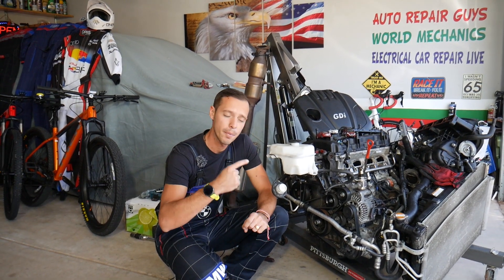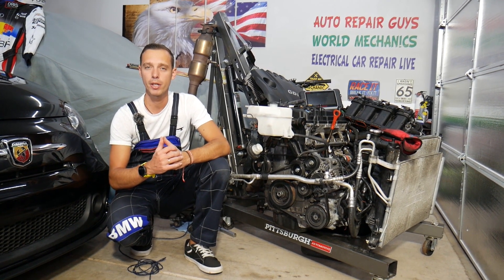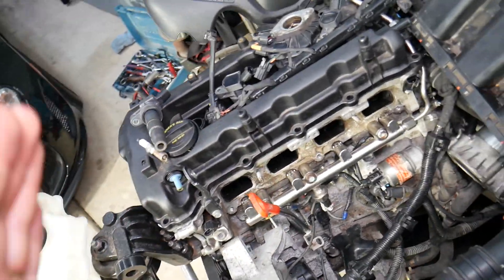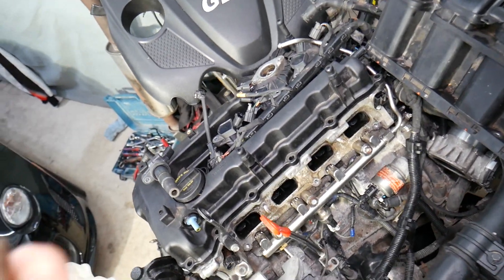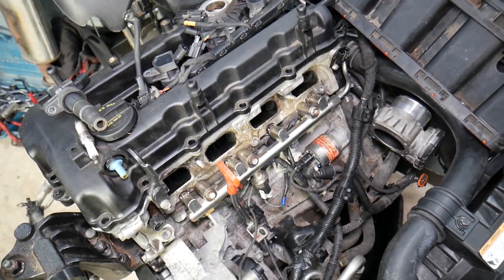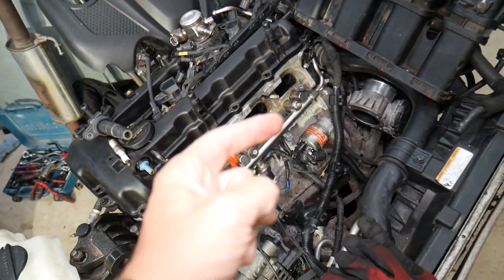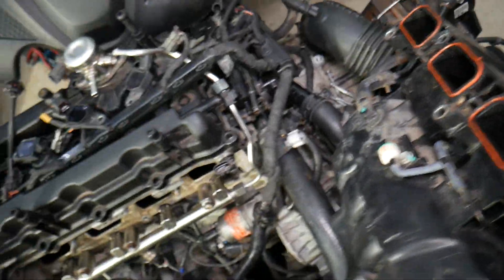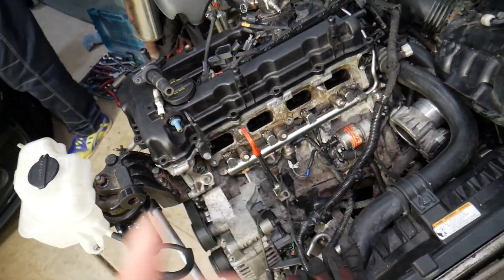CODE P0300 MISFIRE HYUNDAI KIA GDI 1.6 2.0 2.4 2.5 ENGINE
If you have Hyundai or Kia and code P0300 misfire and the engine light is on your Hyundai or Kia with GDI engine in this video we will explain what could cause that. We explained the top reasons why you may have code P0300 misfire on 2013 Hyundai Sonata engine but the same 2.4 GDI engine has been used in multiple Hyundai and Kia models so the video may be helpful on:
Hyundai Santa Fe 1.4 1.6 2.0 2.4 GDI Engine Light Code P0300 Misfire
Hyundai Sonata 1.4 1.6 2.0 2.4 GDI Engine Light Code P0300 Misfire
Hyundai Tucson 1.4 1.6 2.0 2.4 GDI Engine Light Code P0300 Misfire
Kia Cadenza 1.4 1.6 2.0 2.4 GDI Engine Light Code P0300 Misfire
Kia Optima 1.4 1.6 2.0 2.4 GDI Engine Light Code P0300 Misfire
Kia Sportage 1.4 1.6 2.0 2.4 GDI Engine Light Code P0300 Misfire
Kia Sorento 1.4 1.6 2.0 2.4 GDI Engine Light Code P0300 Misfire
Hyundai Elantra 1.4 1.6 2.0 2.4 GDI Engine Light Code P0300 Misfire
Hyundai Veloster 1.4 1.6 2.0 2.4 GDI Engine Light Code P0300 Misfire
Hyundai Genesis 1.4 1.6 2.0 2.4 GDI Engine Light Code P0300 Misfire
Hyundai Accent 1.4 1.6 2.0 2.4 GDI Engine Light Code P0300 Misfire
Kia Forte 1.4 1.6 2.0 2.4 GDI Engine Light Code P0300 Misfire
Kia Soul 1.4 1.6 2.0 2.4 GDI Engine Light Code P0300 Misfire
Kia Rio 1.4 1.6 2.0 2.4 GDI Engine Light Code P0300 Misfire

Check fitment for your car model:
► Intake Manifold
► Intake Manifold Gasket